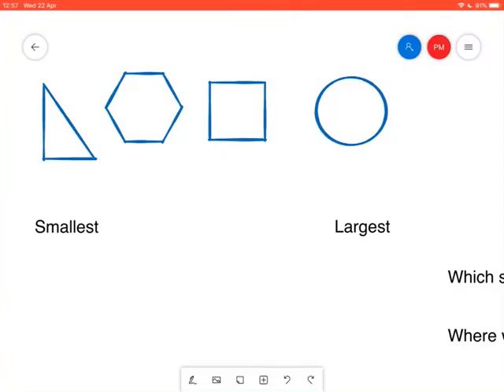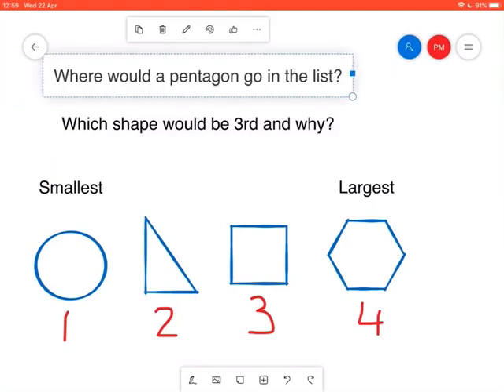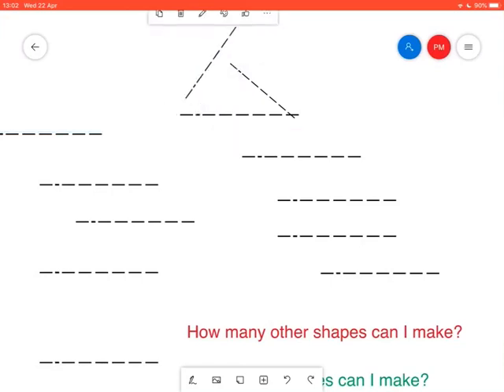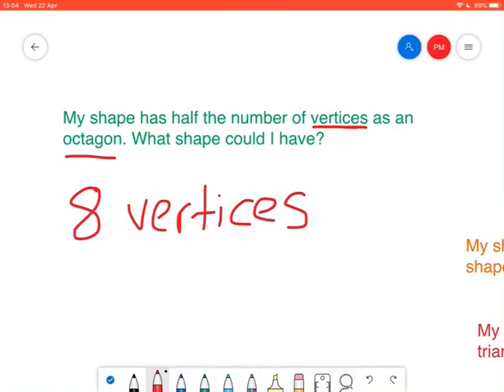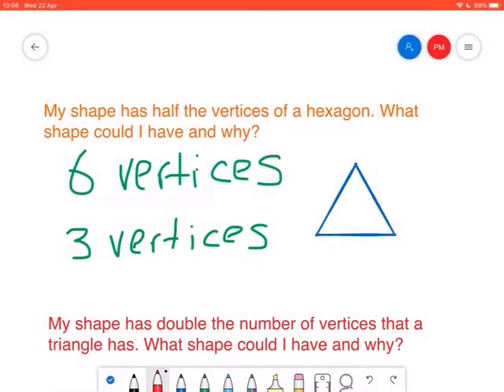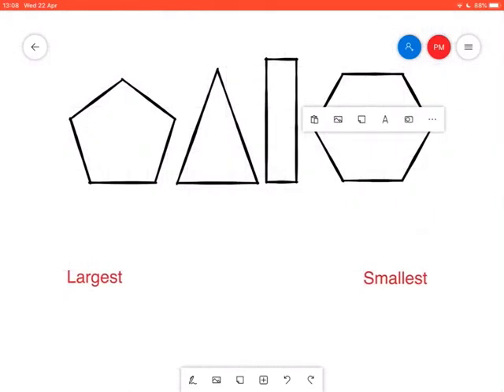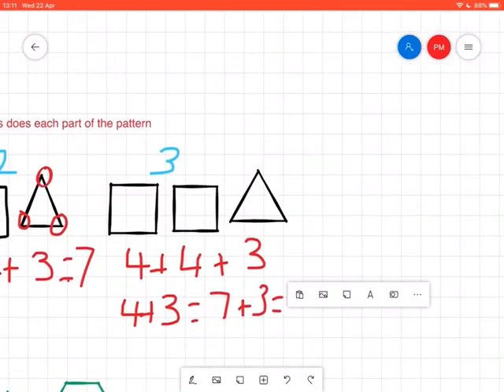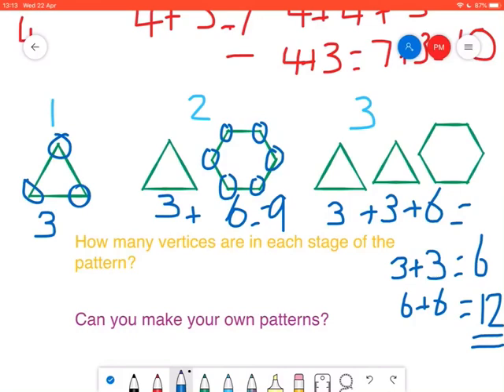2D Shape- Problem solving